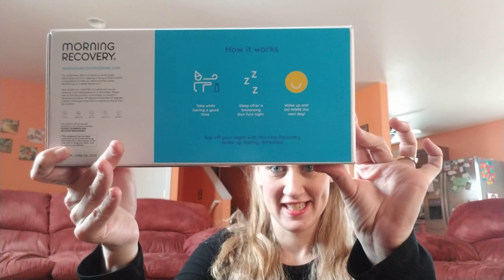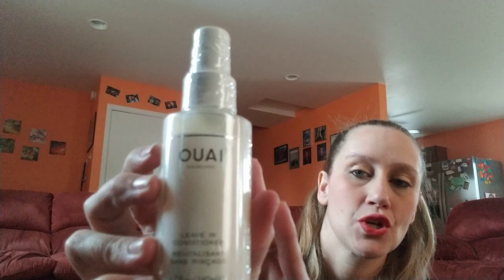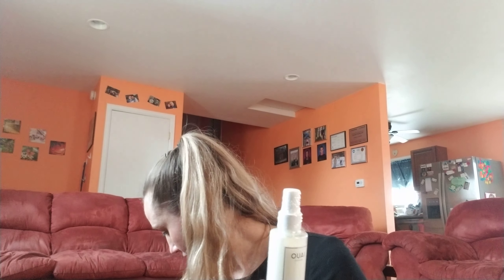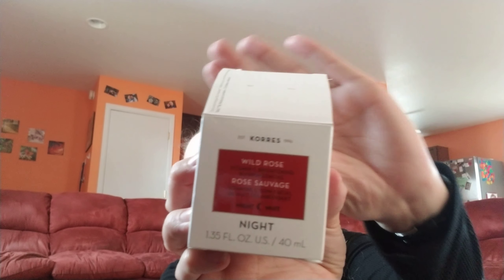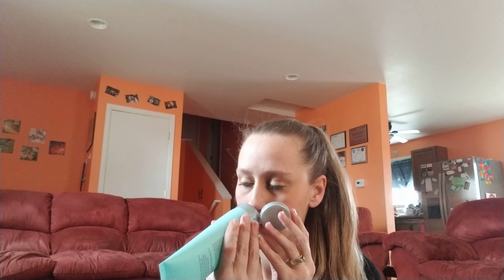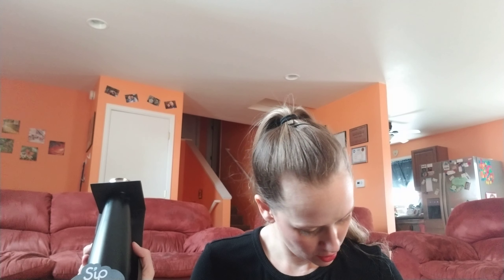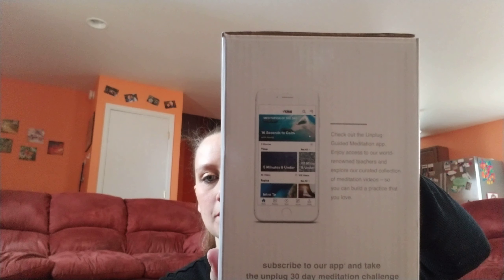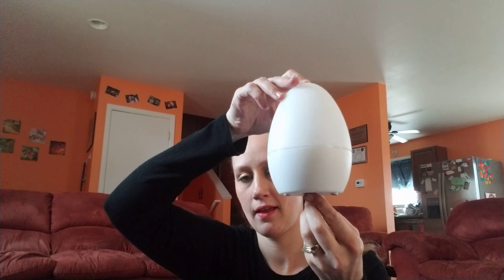Fabfitfun Unboxing Spring 2019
What's in the box:
-Meditation Aromatherapy Diffuser $55
-Korres Wild Rose Vit C Brightening Sleeping Facial $48
-Mystery Item $20
-S'ip By Swell $19.99
-Tula Purifying Face Cleanser $28
-Ouai Leave in Conditioner $26
-Dr Brandt Skincare No More Baggage eye de  puffer $42
-Manna Kadar Champagne Body Scrub $24

Total value of Box: $262.99